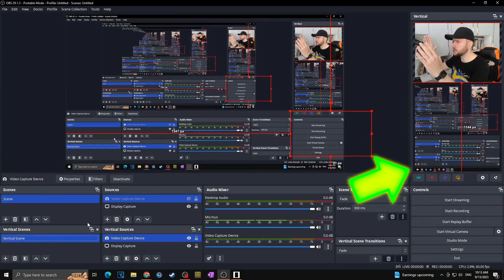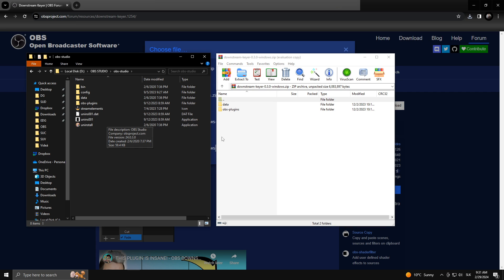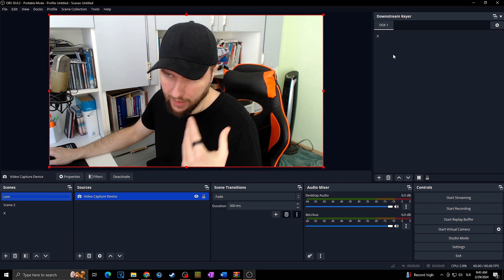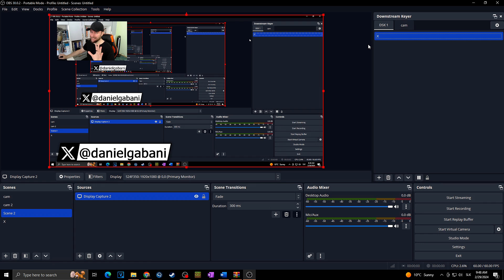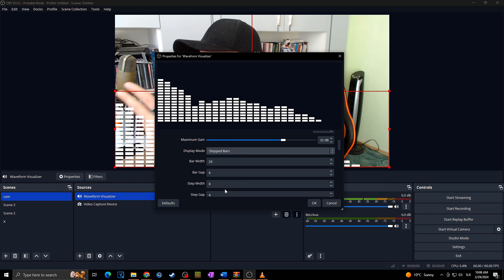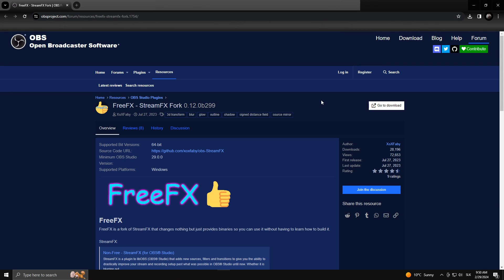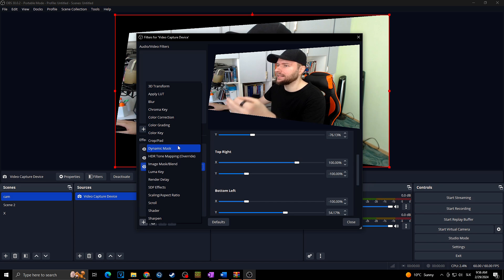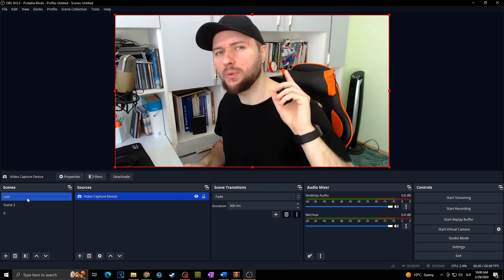Top 5 Free Plugins for OBS [2025]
In todays video I'm going to show you Top 5 Free Plugins for OBS Studio. Best OBS plugins as aitum vertical plugin, streamfx, freedx, waveform, rtpm plugin for multistream or Downstream keyer. All of those are considered as best plugins for streaming. OBS plugins for everything, color grading, LUT, masking, 3D effect, source mirror and many more are included in mentioned top 5 plugins. Hope you like this video and that it helped you.
OBS Tutorial Pt 10 - Top 5 Free Plugins for OBS [2024]

Plugins can be found on:

🔶 AITUM vertical plugin - aitum.tv/

TIMESTAMPS:
00:00 - Intro
00:13 - Plugin 1
01:10 - Plugin 2
05:39 - Plugin 3
08:37 - Plugin 4
12:37 - Plugin 5
5 OBS Plugins you've never seen! FREE
Top 3 OBS PLUGINS To Make Your Stream Look AMAZING
24 BEST OBS Studio Plugins
5 Best OBS Plugins 2023